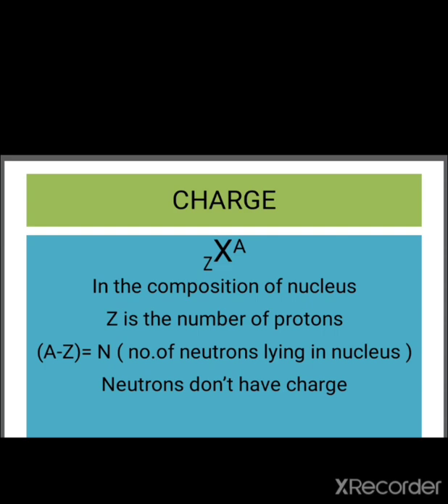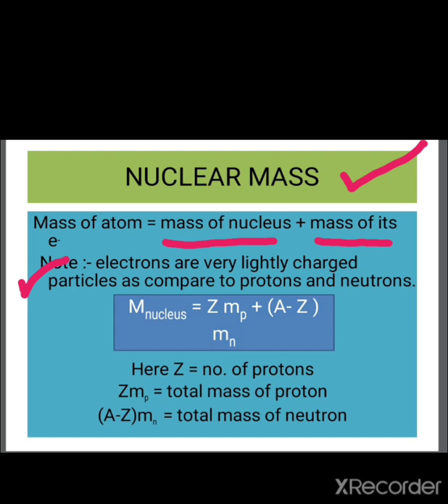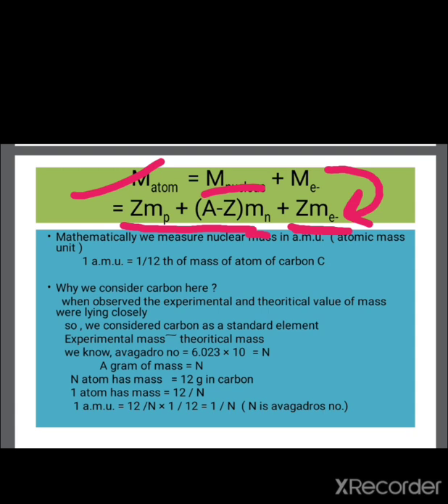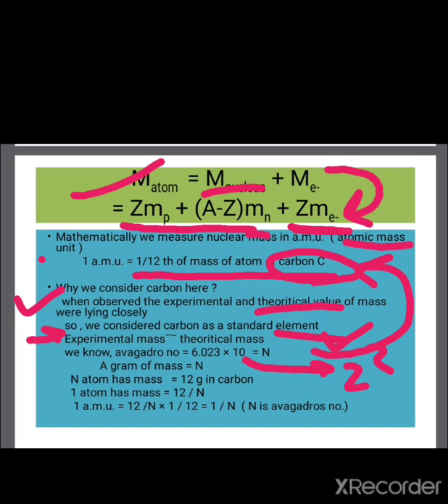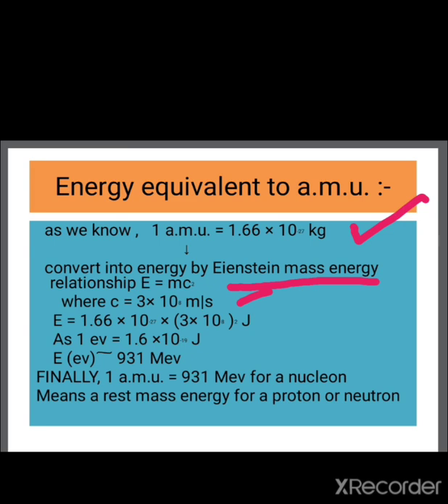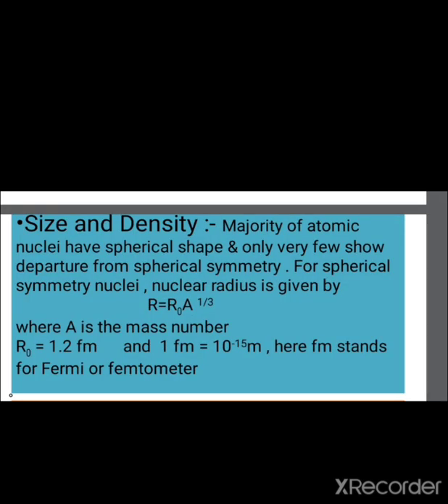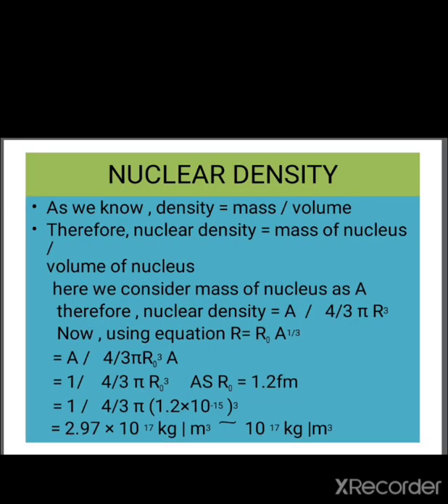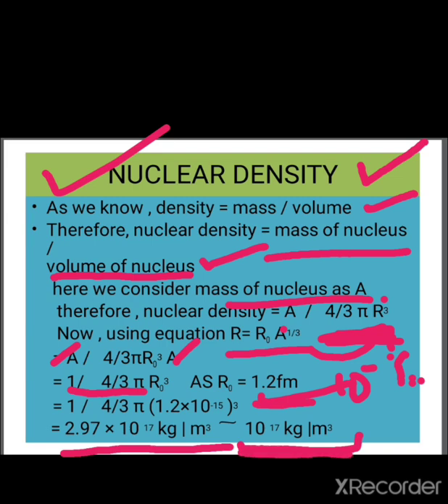Nuclear physics # Topic :- Basic nuclear properties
This video includes basic nuclear properties like charge, nuclear mass, nuclear size and nuclear density